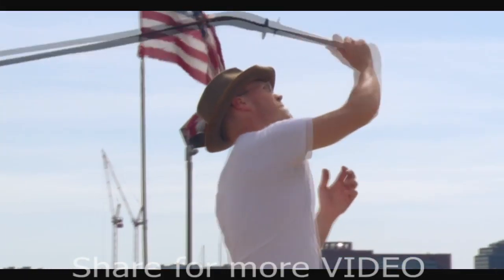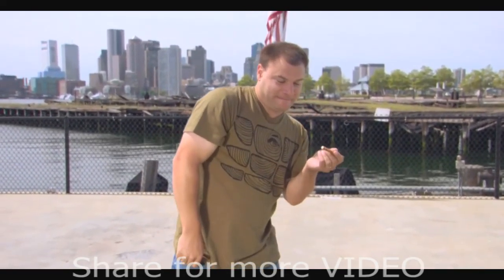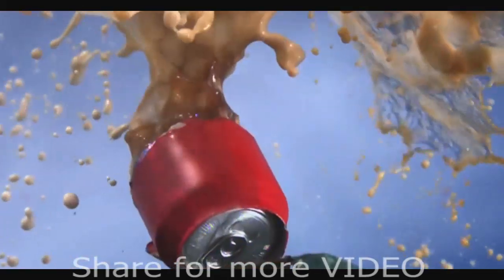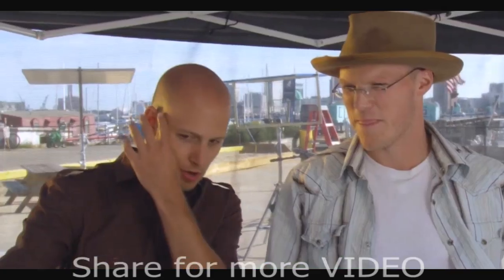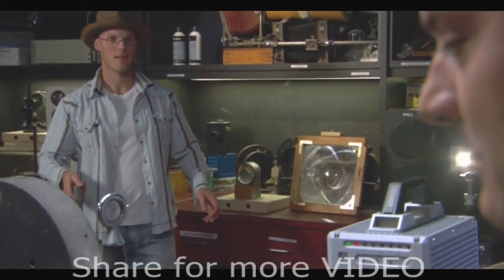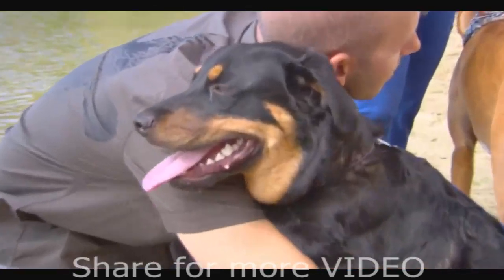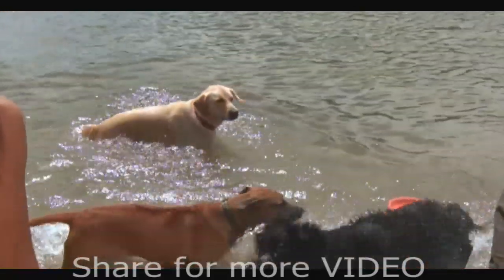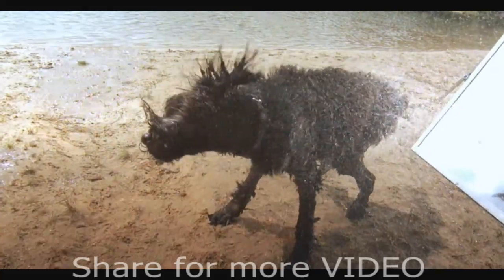Time Warp TV 1x10 Bull Whip |1080p